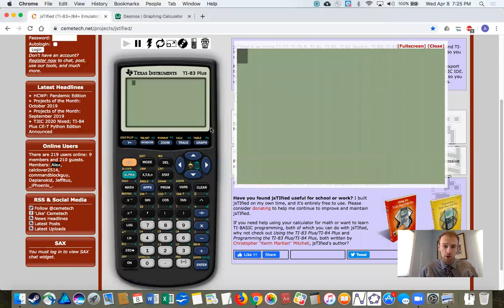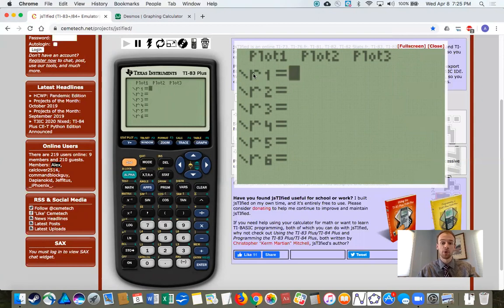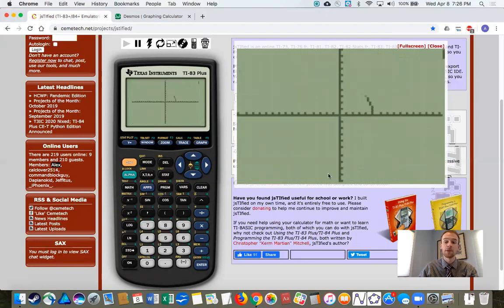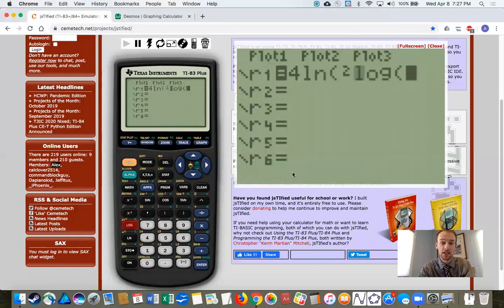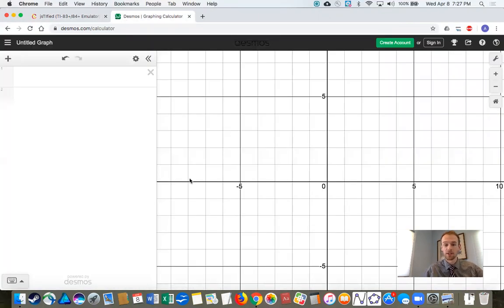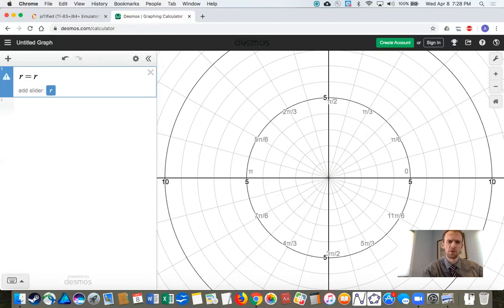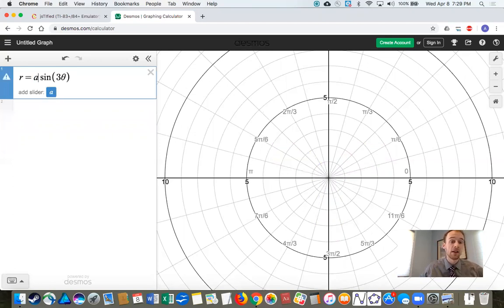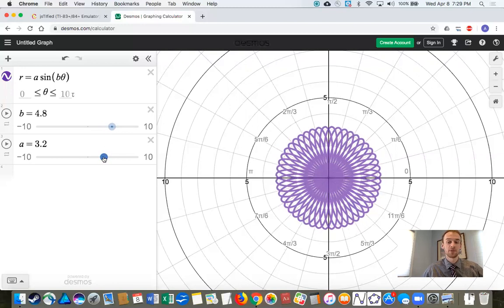8.05 Graphing Polar Equations (Part 5)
A quick tutorial on how to graph polar equations on a TI graphing calculator and on the desmos graphing app.